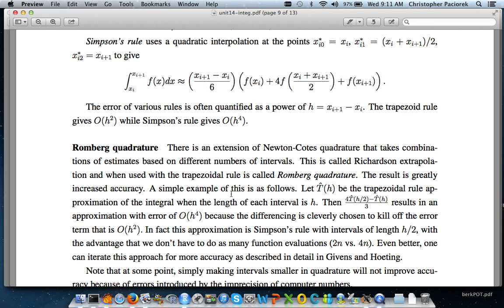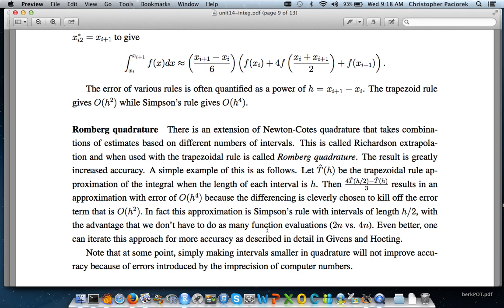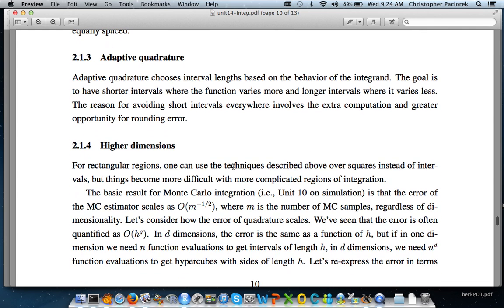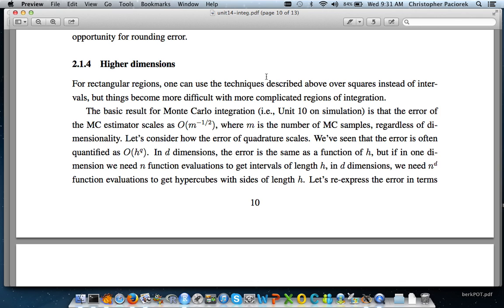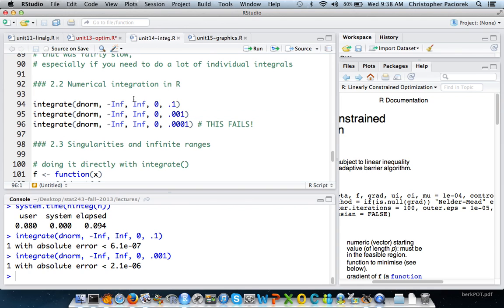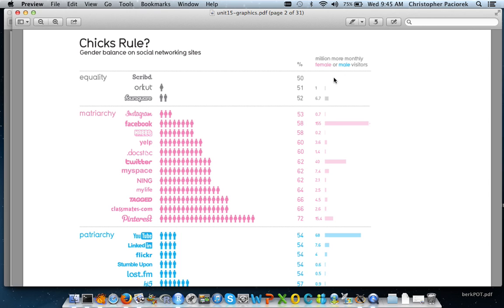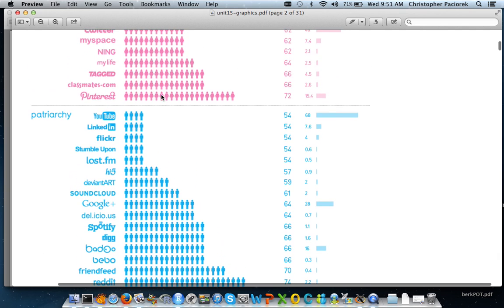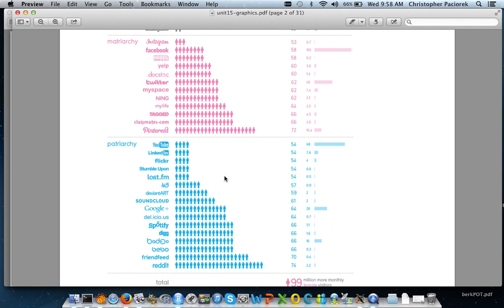stat243-fall-2013 Class 39 (Dec. 4, 2013)